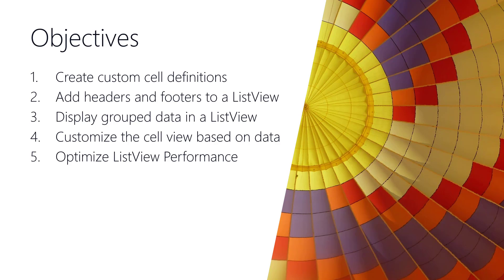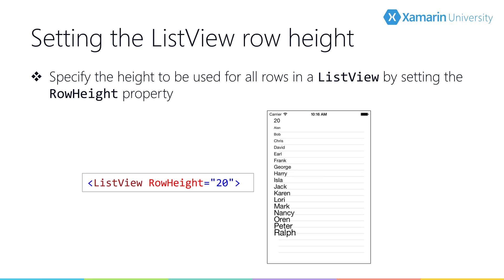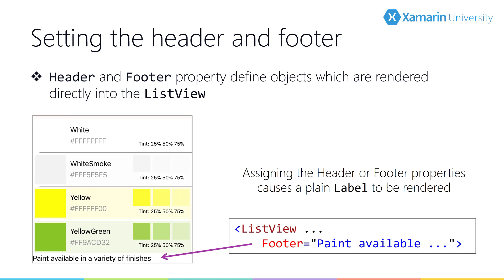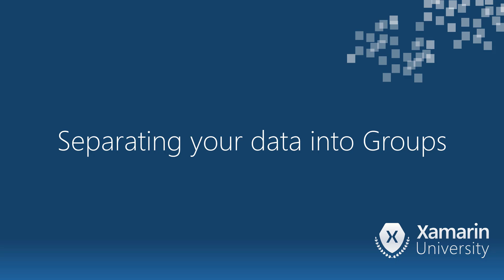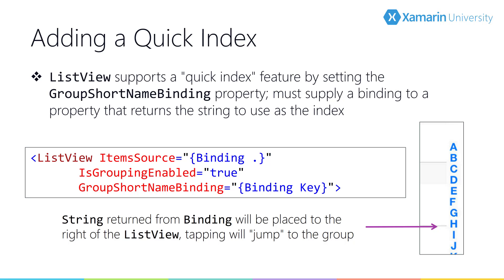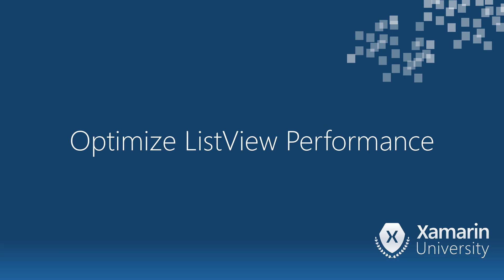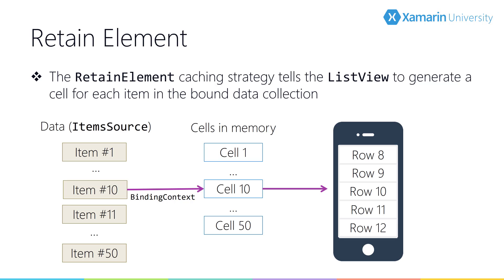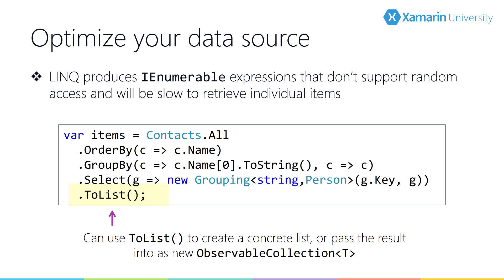XAM312 - Customizing the ListView in Xamarin.Forms